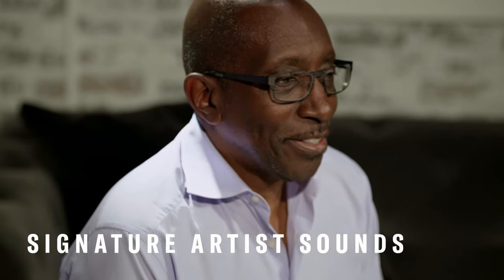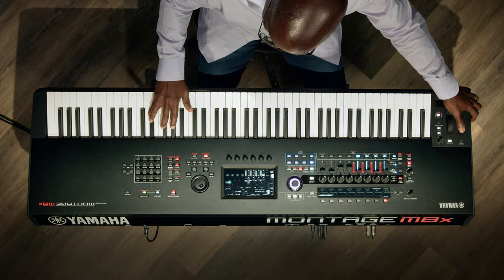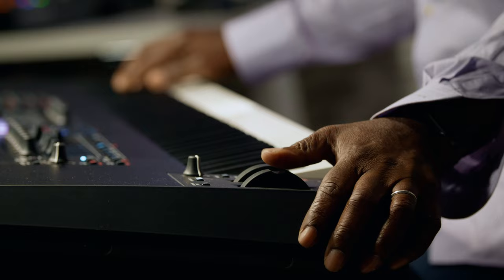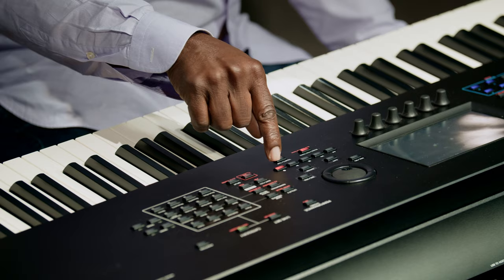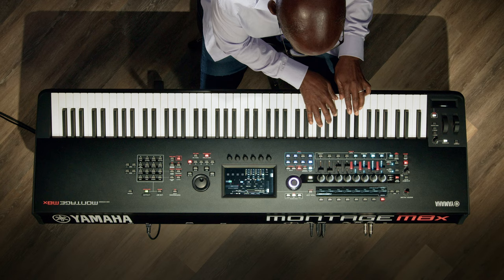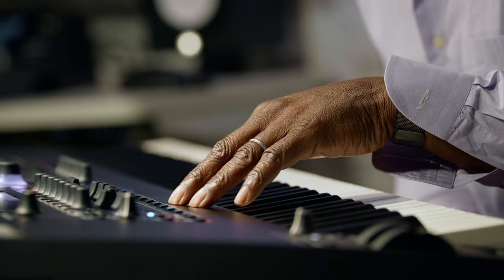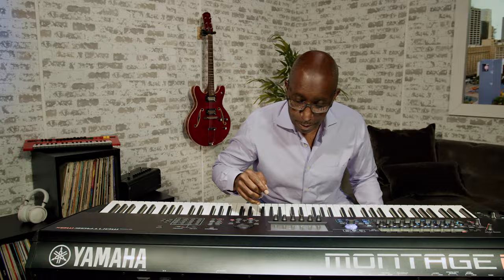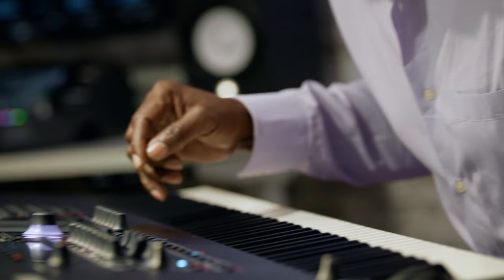Yamaha | Greg Phillinganes MONTAGE M Signature Artist Sound Set | GREG'S VIBE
Greg Phillinganes is a renowned keyboardist, singer, songwriter, and musical director. In this video, he performs his Signature Artist Sound GREG'S VIBE.

This four-Part Performance contains everything you need to create a groovy backing track. LoFi electric piano, hip hop drum kit, synth bass and synth lead.

Links:
YamahaSynth.com | Get more out of your synths and stage keyboards with tutorials, demos and forums
YamahaSynth.Ideascale.com | Post your synth and stage keyboard product requests here
Soundmondo.com | Social Sound Sharing for Yamaha synths and stage keyboards
Soundcloud.com/YamahaSynth | Podcasts, Interviews, demos and more
musicproductionguide.eu | Official guides from Yamaha & EASY SOUNDS for Yamaha Music Production (German/English).